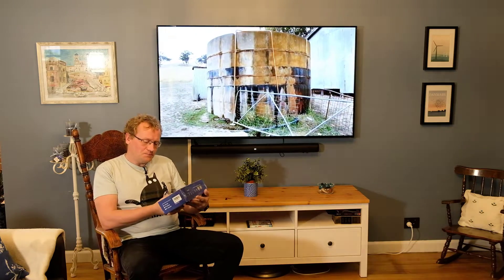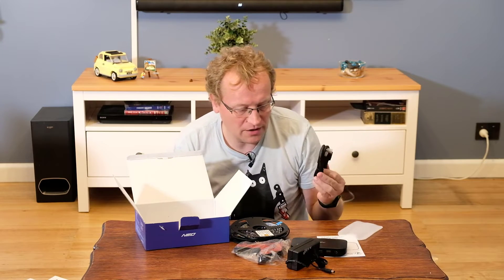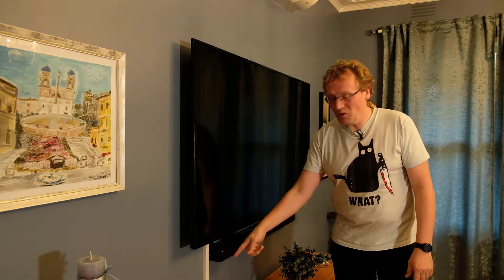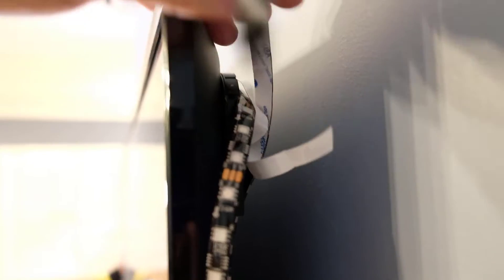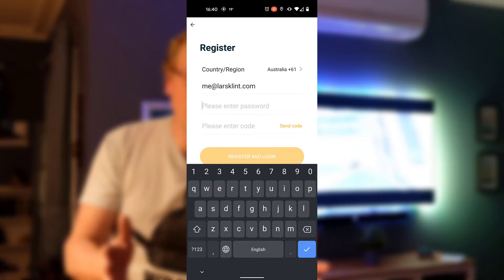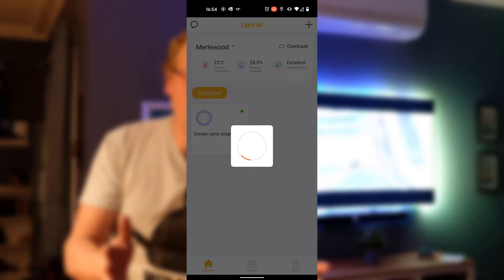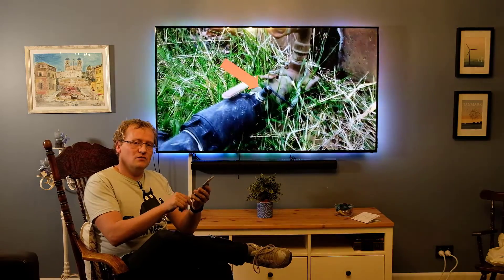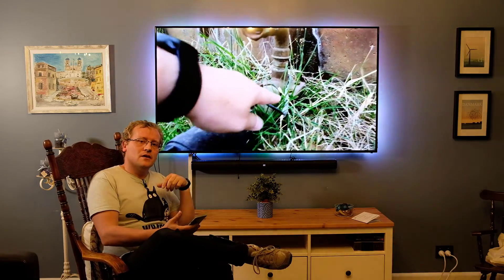Lytmi(Light Mi) Neo Sync Box and TV LED Backlight - How does it work?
TLDR; You can't just use it with your TV 🤷‍♂️
I didn't quite understand how these TV backlight kits work, so Light Mi/Lytmi sent me one and my brain stopped working. Eventually I figured it out.

Chapters
0:00 Introduction and use case
1:32 Equipment in the box
3:12 Lars' brain starts imploding
4:49 Installation
6:28 Behind the scenes/TV
8:10 Connecting the LEDs to the sync box
9:32 Setup using the Android App
13:02 The epiphany
14:32 Completion and final thoughts